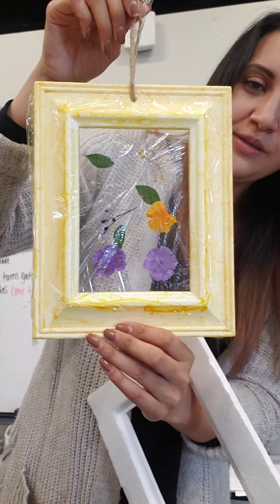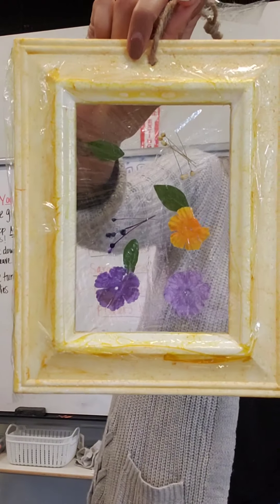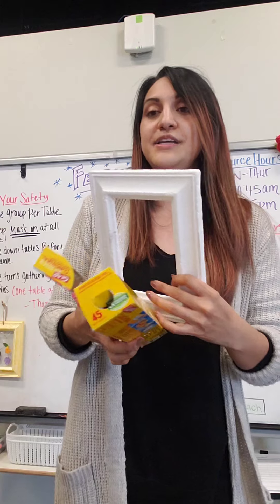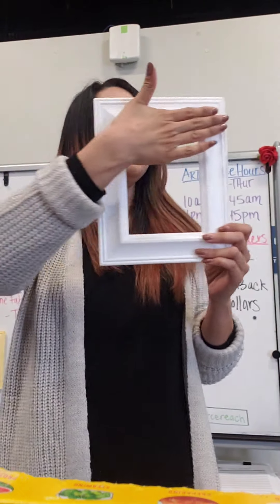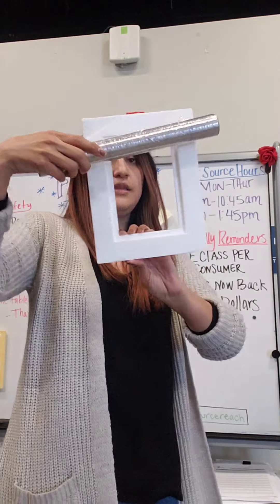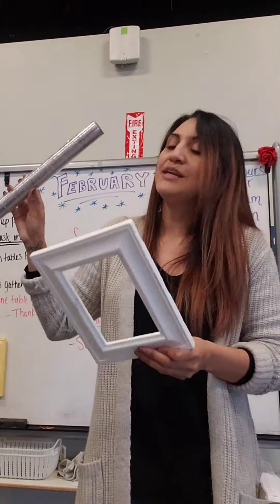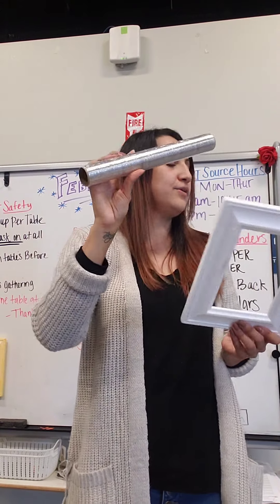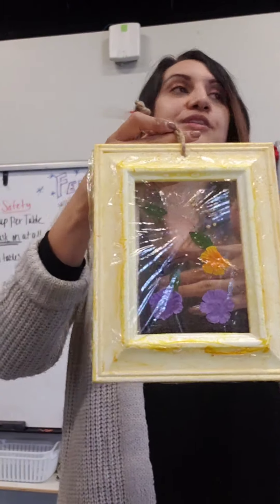February 24, 2022